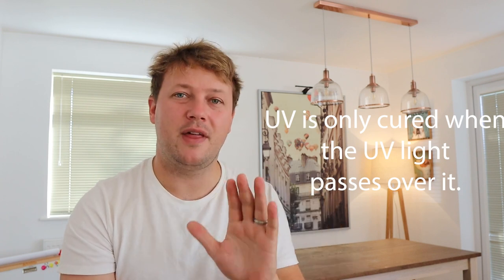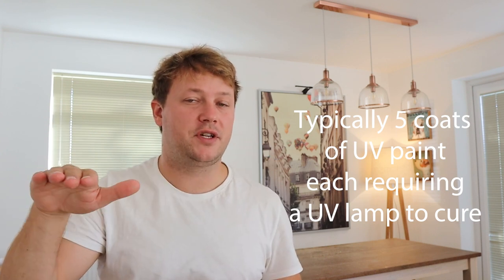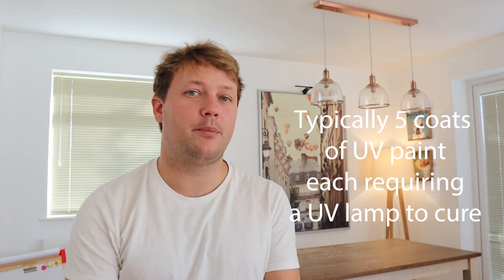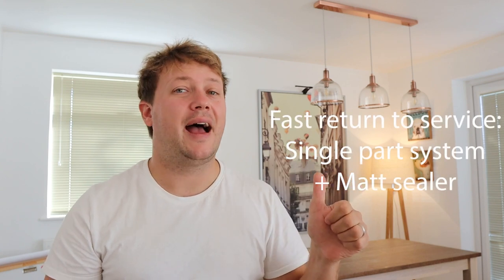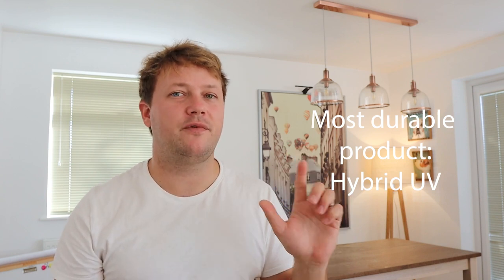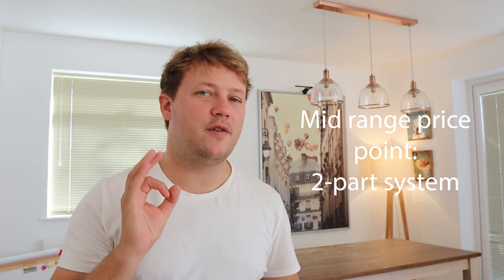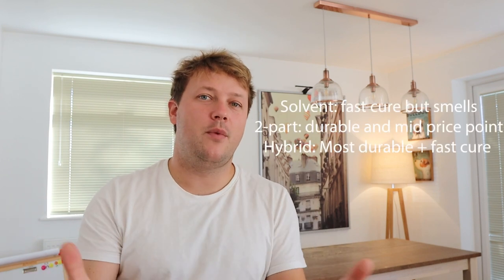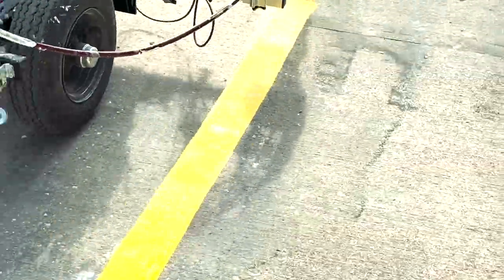Get The Perfect Warehouse Line-marking Paint!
Everything you need and a lot of stuff you don't need to know about line marking!

Join us on an adventure of literally watching paint dry!